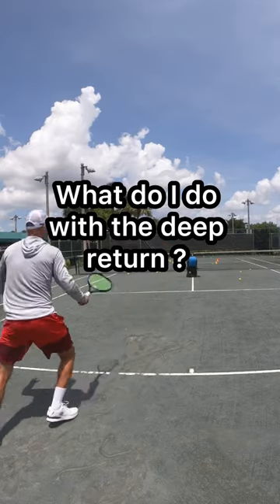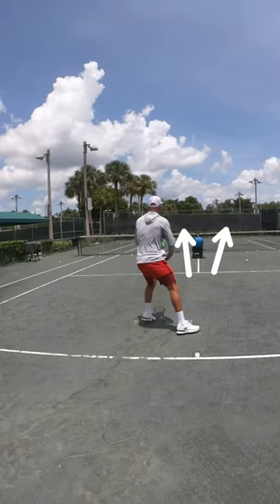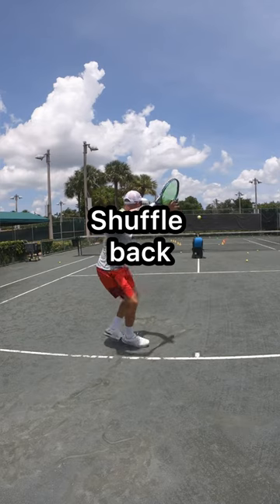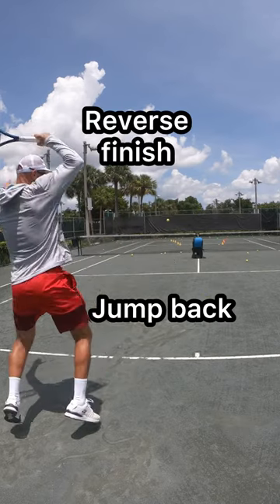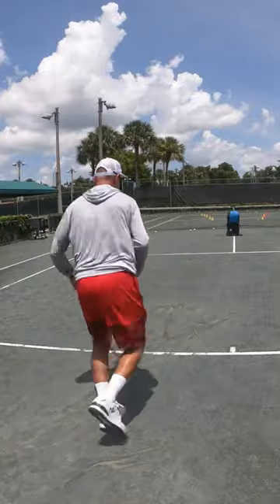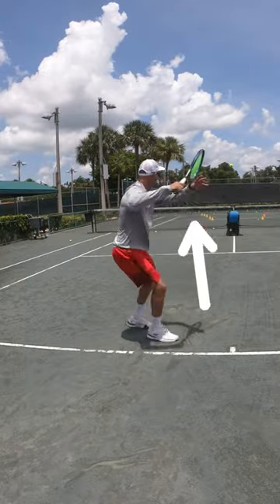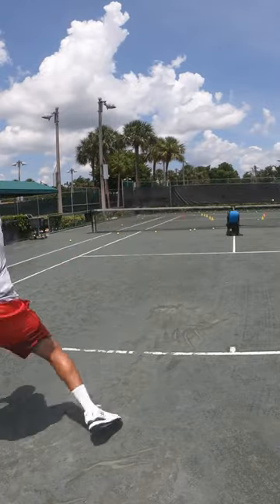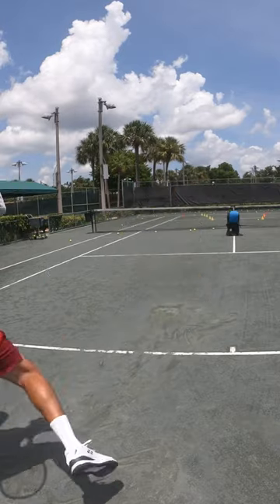Deep return solution.